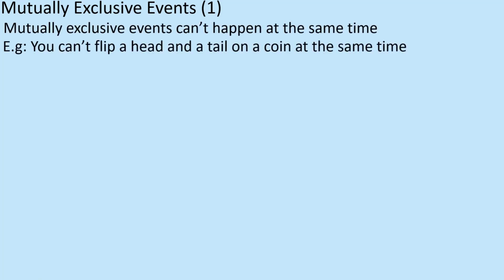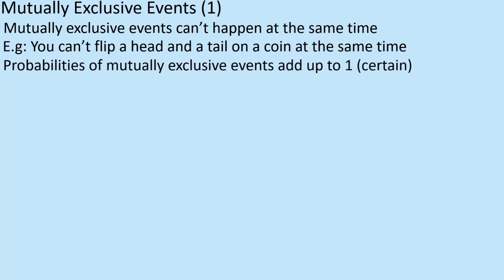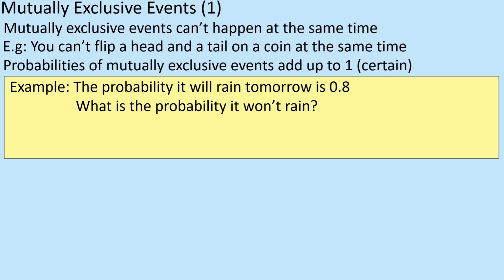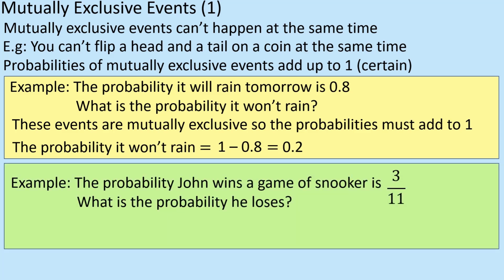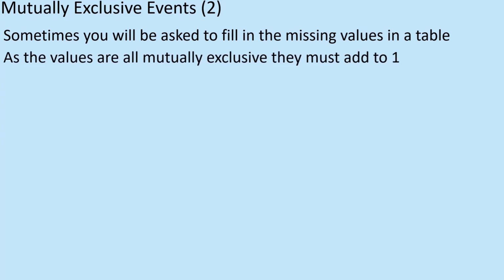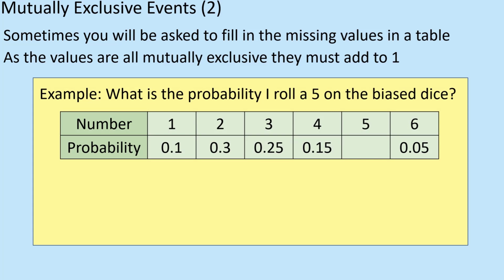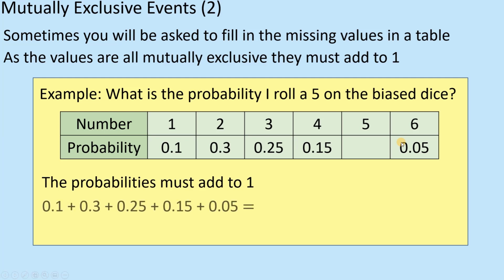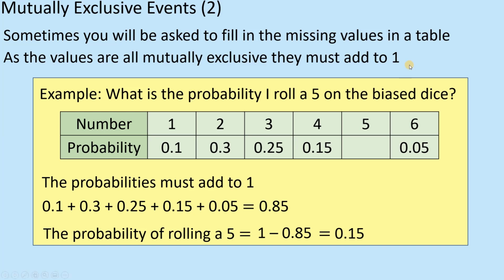Probability of Mutually exclusive events - an introduction for GCSE Maths (Maths - School)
Probability of Mutually Exclusive Events - a short introduction to the concepts of mutually exclusieve events.

Learn what mutually exclusive events are and how they are used in probability - which is required for GCSE Maths.